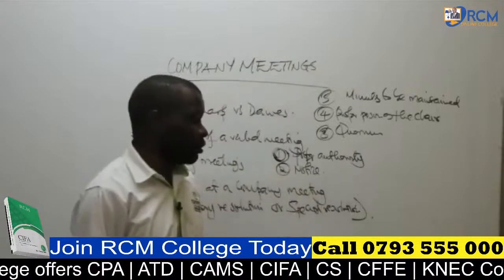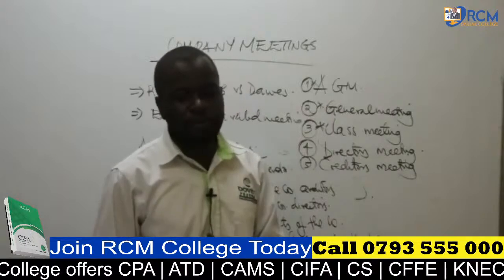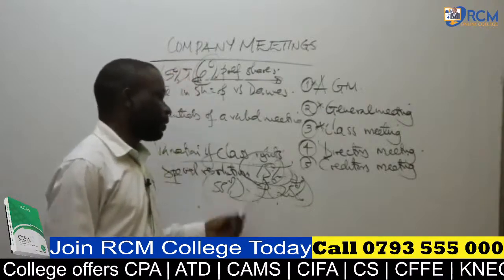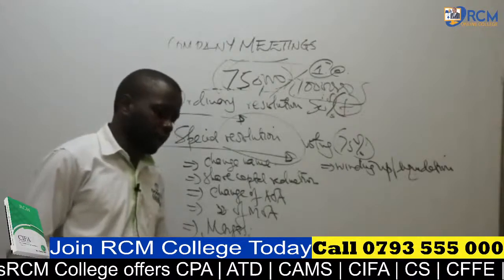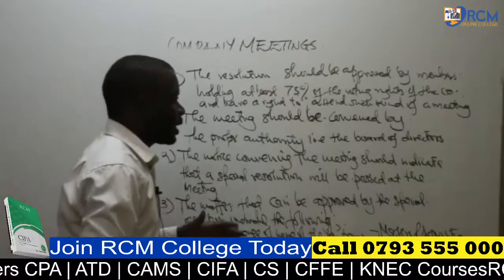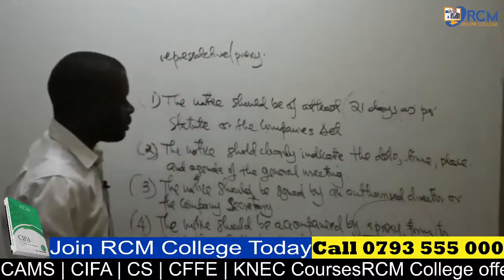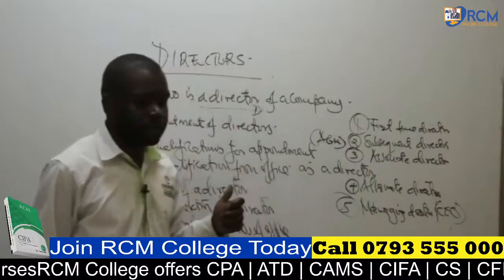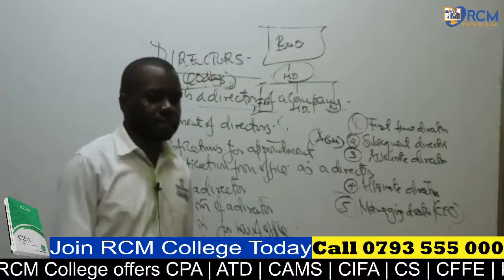COMPANY LAW-CPA KENYA